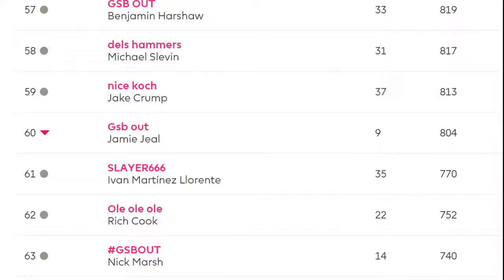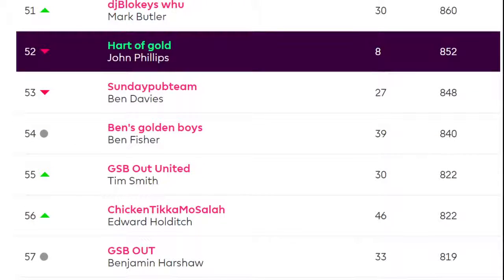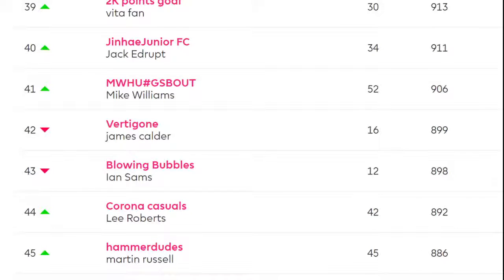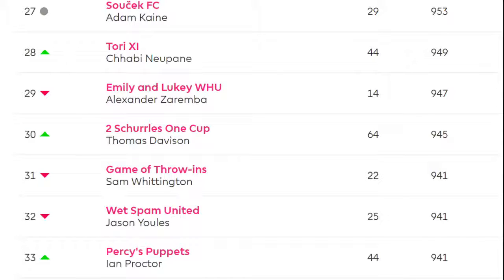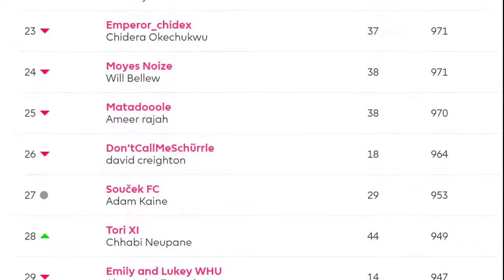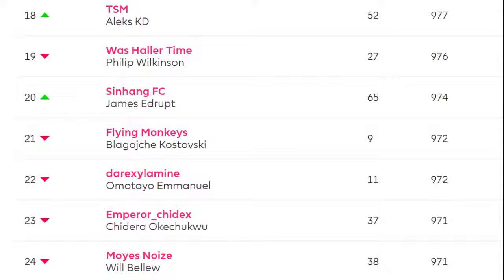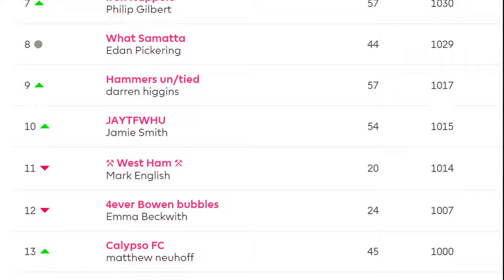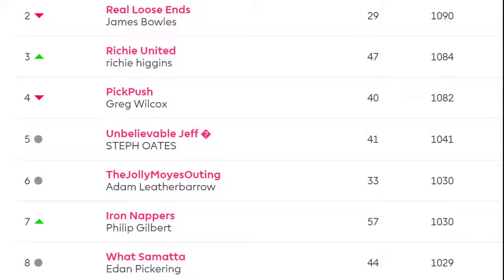GW18 JP WHU TV Fantasy League Table Movements Round Up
This afternoon's stream is the GW18 JP WHU TV Fantasy League Table Movements Round Up.

The Tiers are:
Academy Graduate $3 (£3) per month,
Squad Player $5 (£4.50) per month,
Starting XI $10 (£8.50) per month.

Thank you to Squad Player Right Back Wally World (@999WallyWorld on Twitter) & Starting XI Player's Left Winger Richard Cogger (find him on Facebook) & Left Back Andrew Miles (@AndrewMiles1991 on Twitter) for your support.